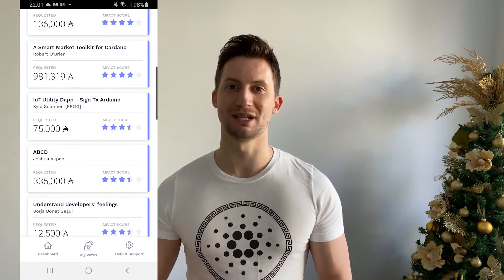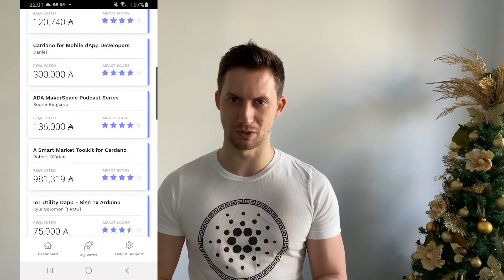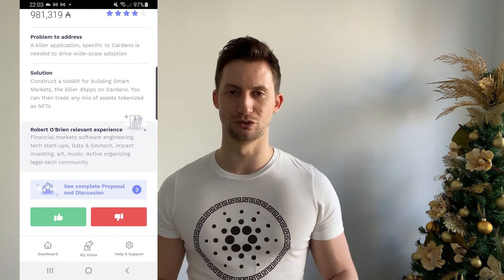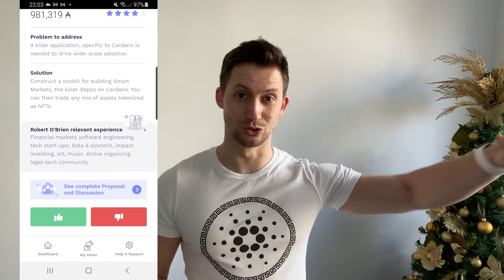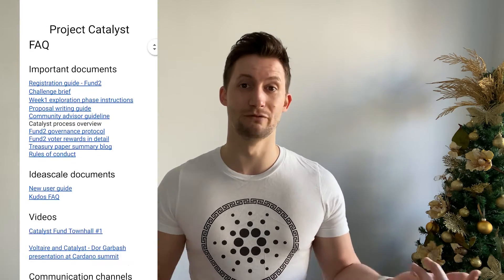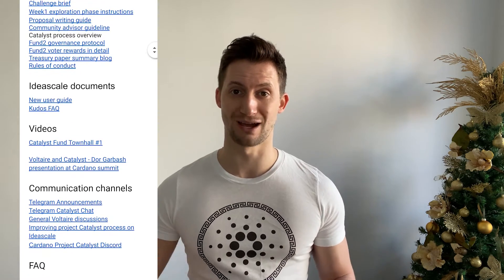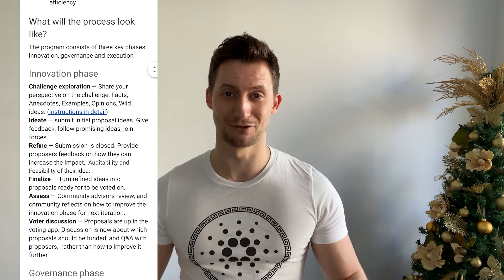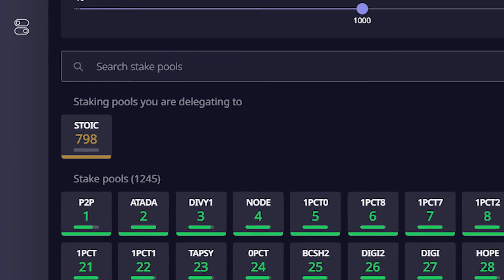STOIC Pool Update: Epoch 235 - We're On Daedalus! Catalyst Voting & Pool Upgrades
Rhys here from Stoic Pool, the Cardano Stake Pool based in London!

In this video we talk about the updates to STOIC Pool

We are showing on Daedalus!

Upgrading the Pools

The Catalyst Voting App & Registration for Fund2

Delegate to STOIC Pool:

Ticker: STOIC
Pool ID: 099d512b6ffedd552ae38a9ae2123c116b1d20e1f01bb42a1f539fba

Bitcoin Address: 3673etUE9FMDxuPowdsmAyiLDBTtHWbd1e

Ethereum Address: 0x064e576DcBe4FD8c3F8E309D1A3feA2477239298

Cardano Address: DdzFFzCqrhstKDjoJHnED4ifTB3H5BE21vGCkkcbs56UxB1F8pGiU8FHRymQ3XMm4vwnisAfox6gAb8tMcjTq5adPux6xg9ApbPe2mRr

Protect Your Data And Earn Crypto with Brave Browser (Chrome Alternative)